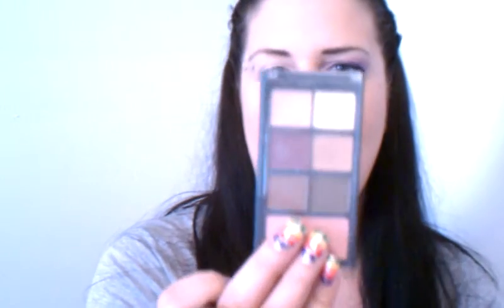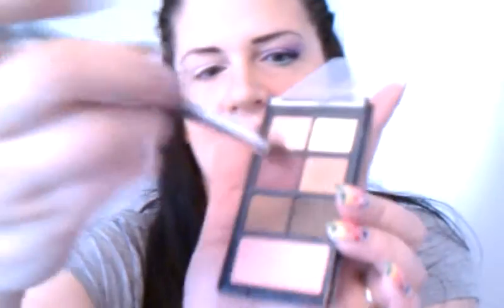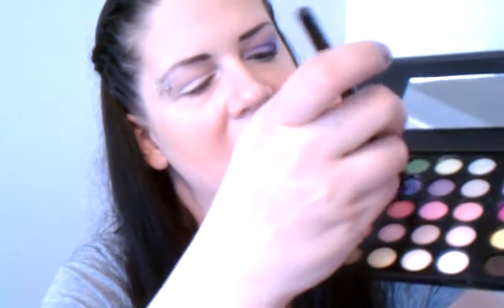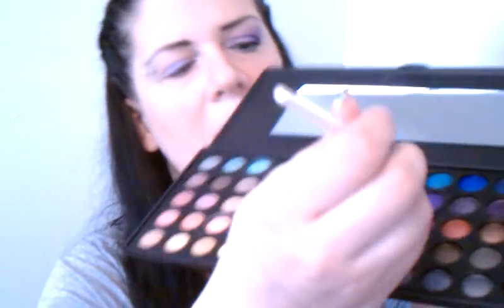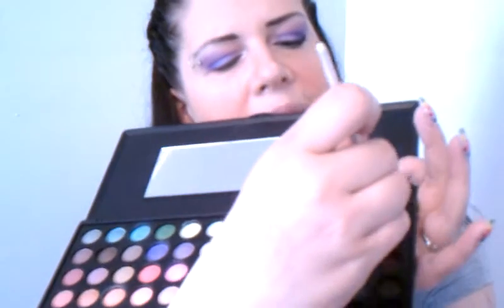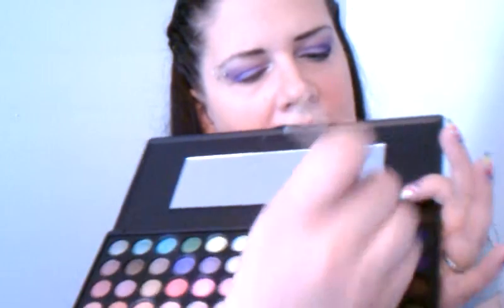Lilac Love eye makeup feat. the BH Cosmetics Day & Night pallet.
How to video using:  BH Cosmetics, E.L.F., NYX, ULTA & Maybellene products.

Follow me on: Google+, Facebook & Instagram.